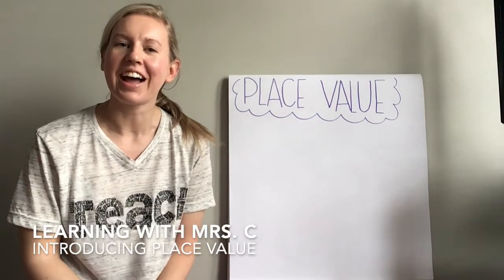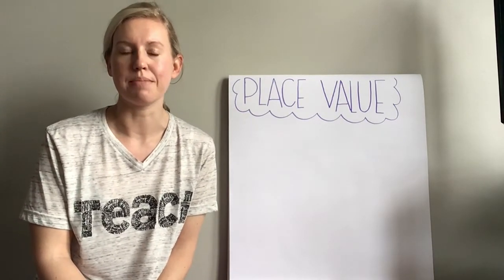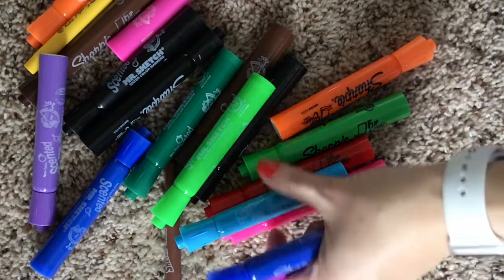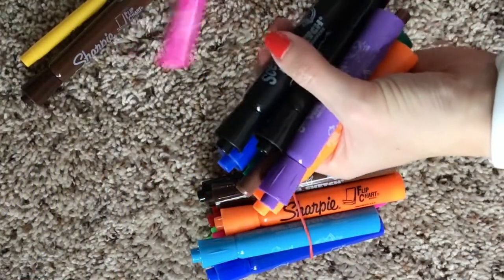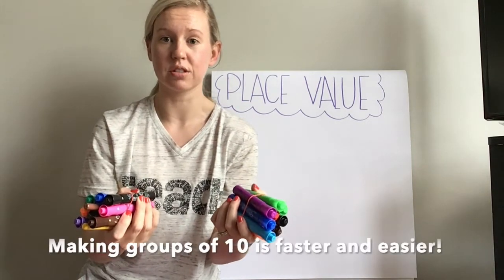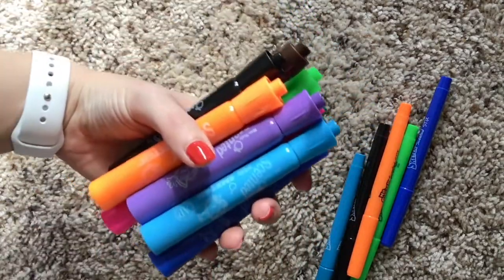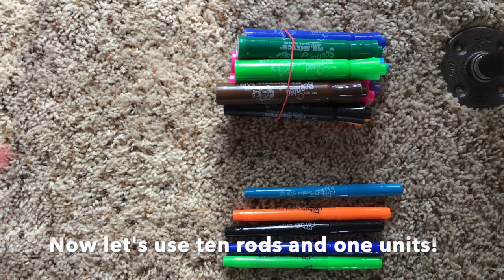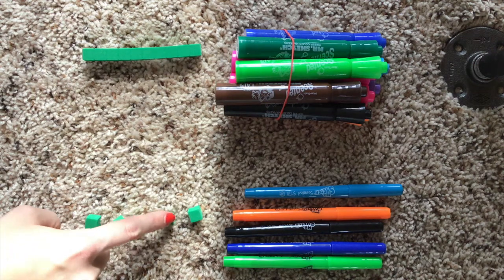Kindergarten Math - Place Value I Do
The videos uploaded to this channel are to provide information about GCPS. All vides are subject to review and deletion if found to be inappropriate.